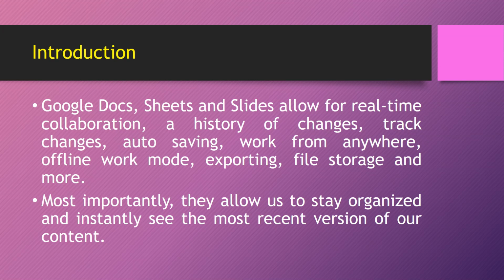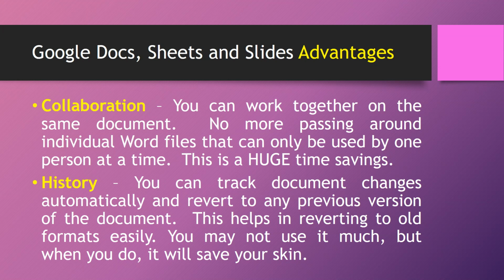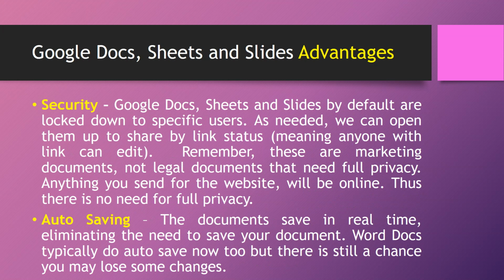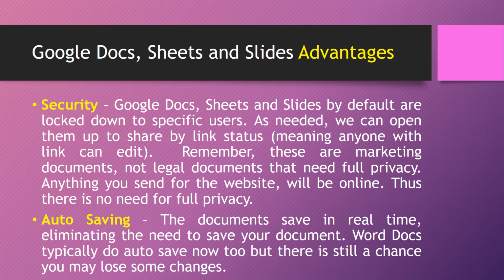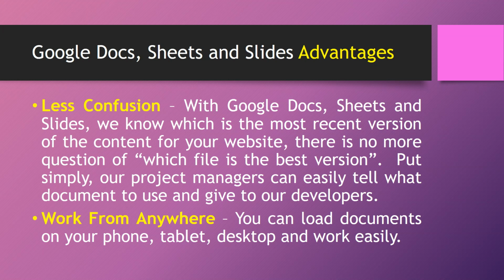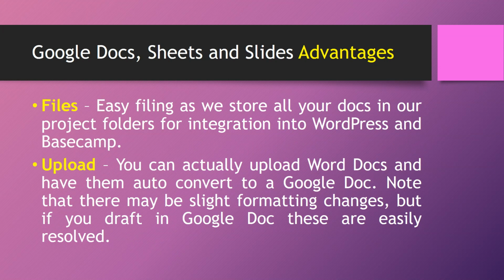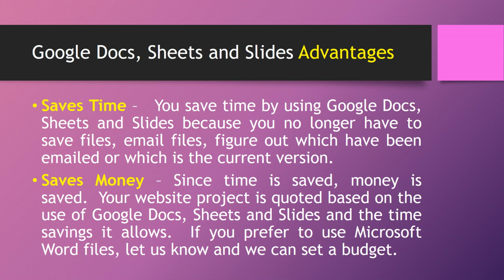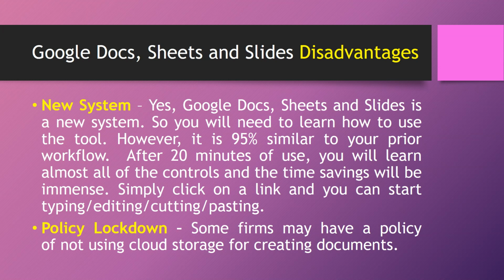1 Introduction to Google Apps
This video simply introduces you to the world of Google Apps.